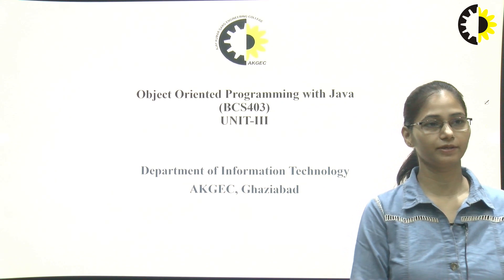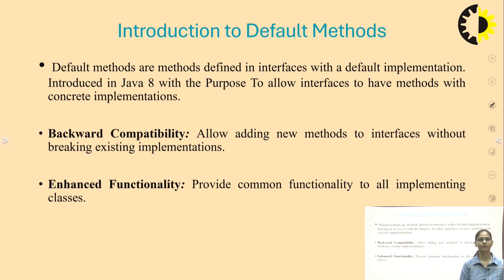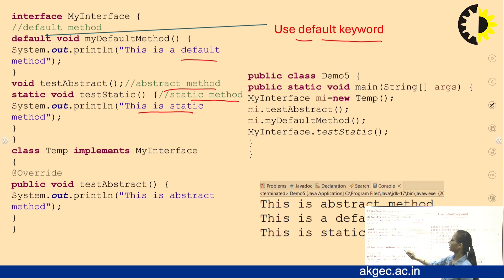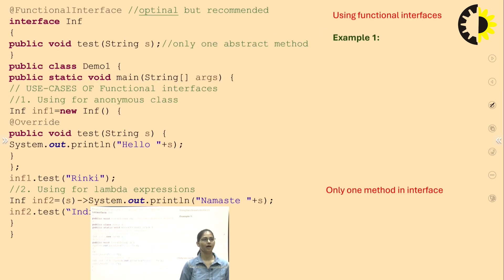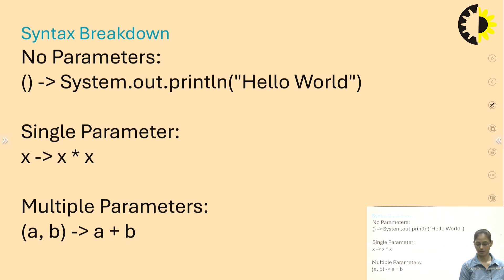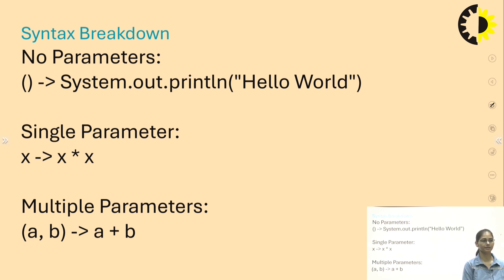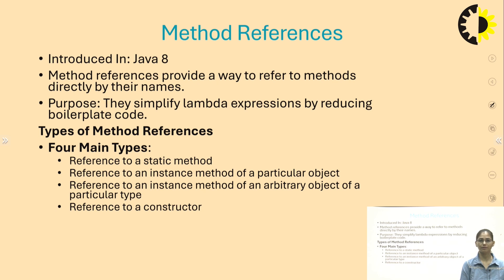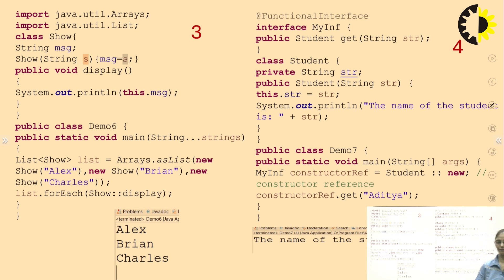JAVA NEW FEATURES || OBJECT ORIENTED PROGRAMMING WITH JAVA || LECTURE 01 BY MS PRIYA SINGH || AKGEC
The topic cover the java new features include in java 8  to enhances the code flexibility and feature.